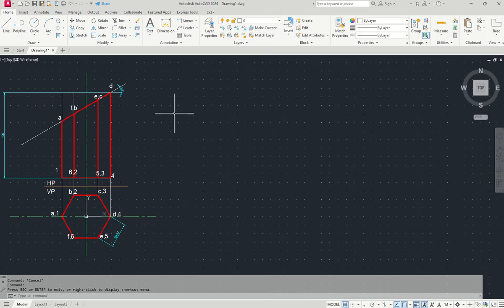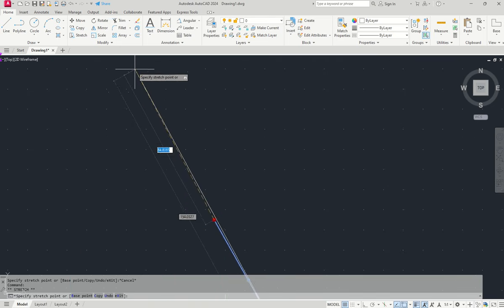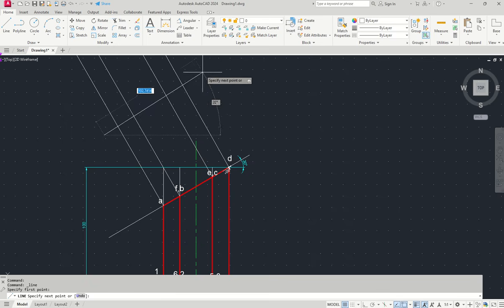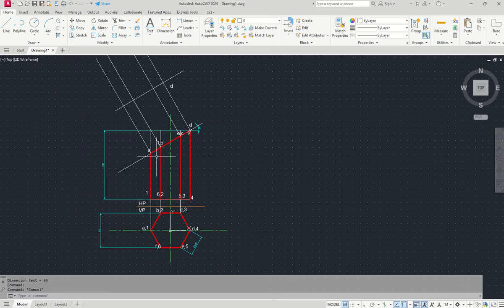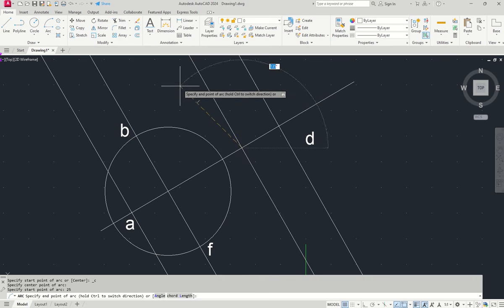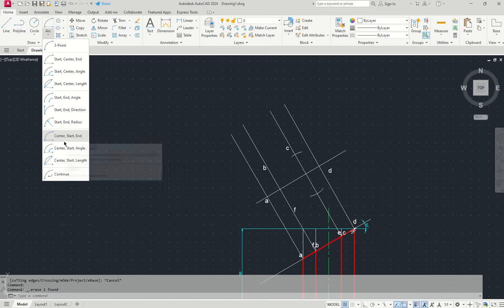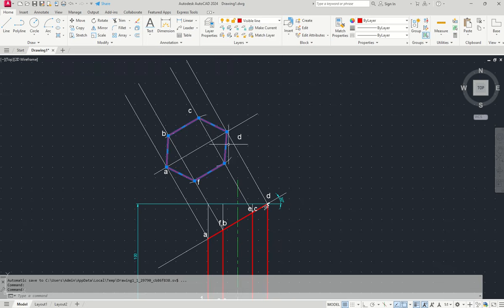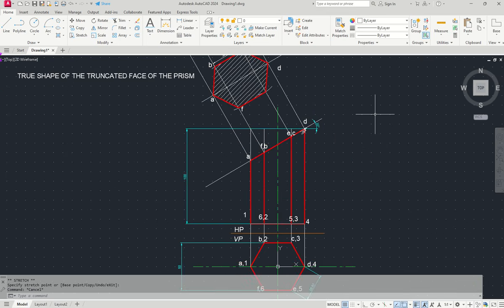AutoCAD development of a truncated hexagonal Prism II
This video is the second part of a three-part series addressing a problem involving the development of a truncated hexagonal prism. The truncation plane is perpendicular to the vertical plane and inclined at 30 degrees to the horizontal plane. Two vertical faces of the prism are parallel to the vertical plane. The video covers the drawing of the auxiliary projection (true shape) of the truncated surface.